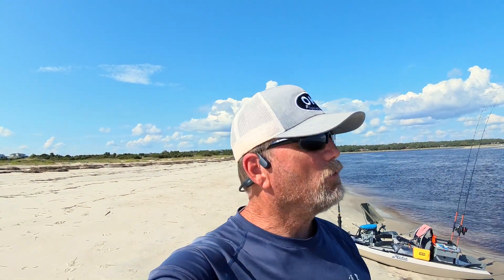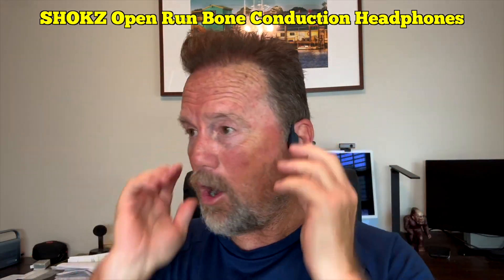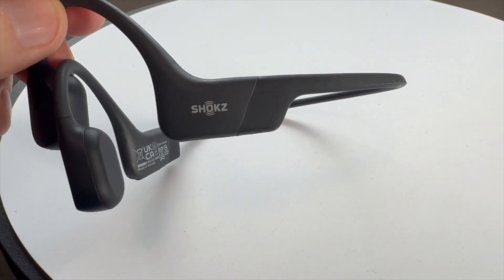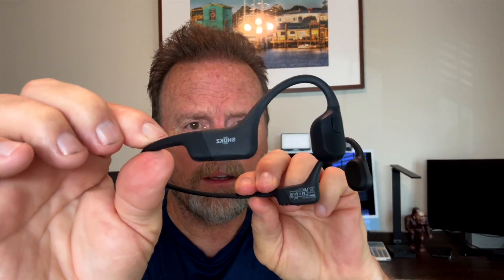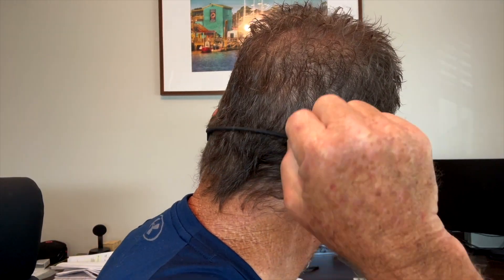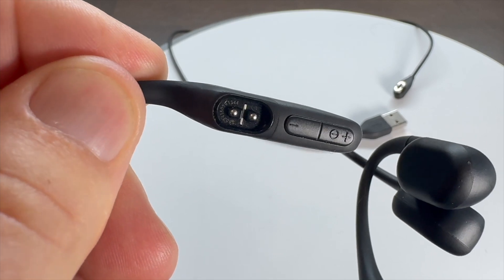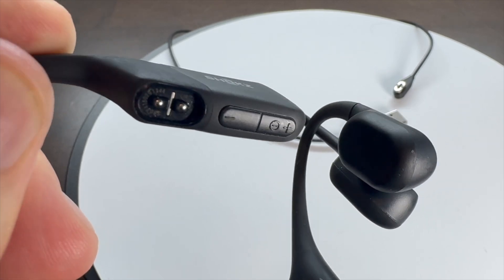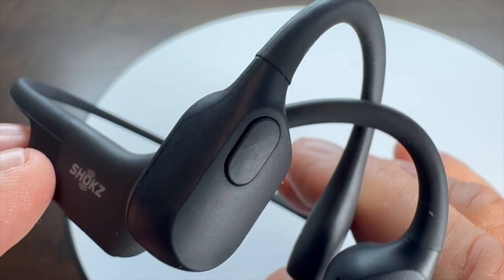You Won't Believe How These SHOKZ Headphones Work – No Ears Needed!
Looking for a fresh take on audio technology? Shokz Bone Conduction Headphones deliver immersive sound while keeping your ears open to the environment! Whether you're an athlete, commuter, or audiophile, these innovative headphones let you hear your music AND the world around you. Perfect for outdoor activities like running, biking, or hiking, they offer a comfortable fit with crystal-clear audio quality.

💡 How Do They Work? Shokz headphones use bone conduction technology, sending vibrations through your cheekbones directly to your inner ear, allowing you to hear without blocking your ears. This keeps you aware of your surroundings, making them ideal for safe workouts and everyday activities.

🏃‍♂️ Designed for Active Lifestyles These headphones are not only lightweight but also built to withstand sweat, rain, and even intense workouts. The open-ear design makes them comfortable for long wear, while the wireless functionality offers freedom of movement without the hassle of tangled cords.

🔋 Battery Life That Keeps You Going With up to 8 hours of battery life on a single charge, Shokz headphones are your reliable companion for long runs, extended workdays, or road trips. Quick charging ensures you’re never left without your favorite music or podcasts.

🎶 Clear Sound with Minimal Distraction Enjoy crisp sound quality with minimal distortion, even in noisy environments. Shokz headphones provide a balanced listening experience without compromising on sound or safety.

I have videos for all the products I use.*

Video Chapters: 0:00 - Introduction
0:30 - What Are Shokz Bone Conduction Headphones?
1:20 - How Does Bone Conduction Technology Work?
2:10 - Benefits for Athletes and Outdoor Enthusiasts
3:00 - Comfort and Durability
4:00 - Battery Life and Charging
5:00 - Sound Quality Overview
6:00 - Conclusion